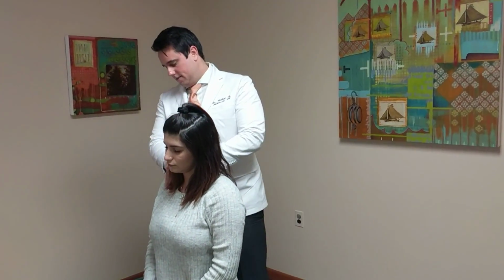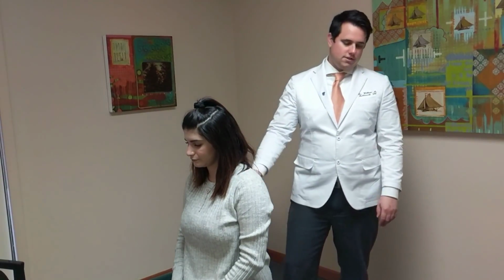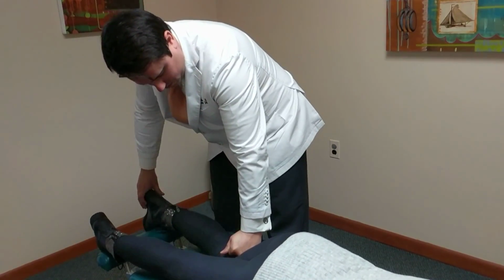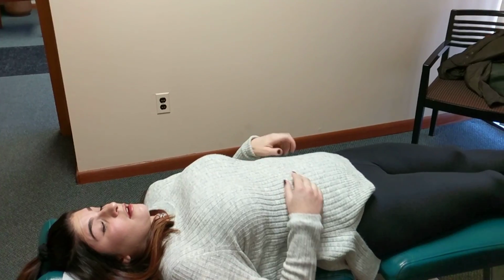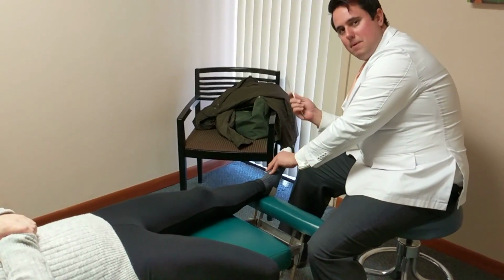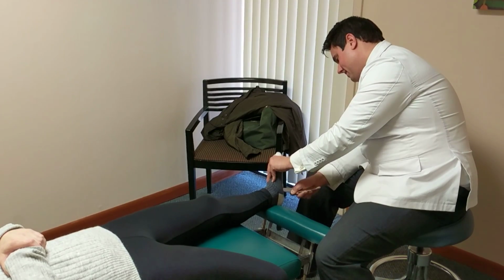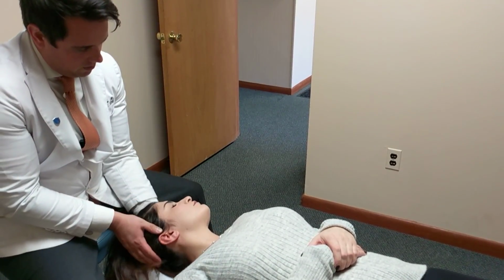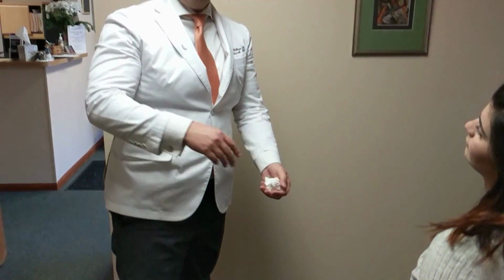Loud Cracks in Back & Neck Chiropractic Adjustment for Neck, Back, & Foot Pain Relief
Newton Andover NJ chiropractor Dr. William Holdsworth DC from Pain Relief Chiropractic LLC treats Rhyan from Sport Clips who is experiencing neck, back, and foot pain.  She gets complete relief on this visit.

Like This Video? Sign Up For Our Pain Relief Videos!

BEST Chiropractor In Newton Andover NJ
TOP Chiropractor in Newton Andover NJ
Top Rated Chiropractor in Newton Andover NJ
Best Chiropractic office in Newton Andover NJ